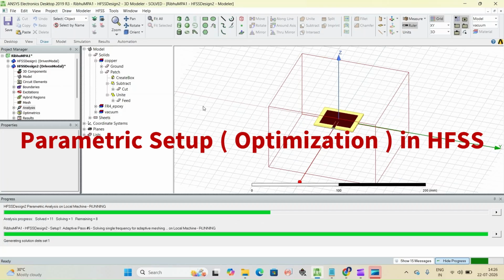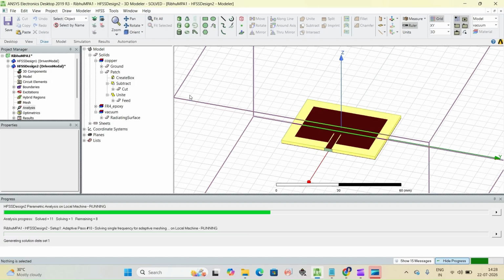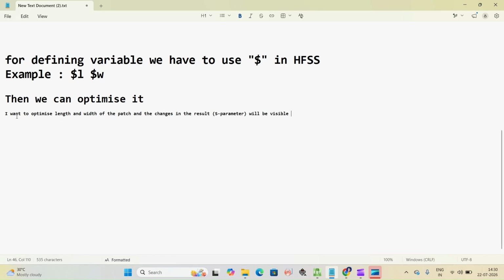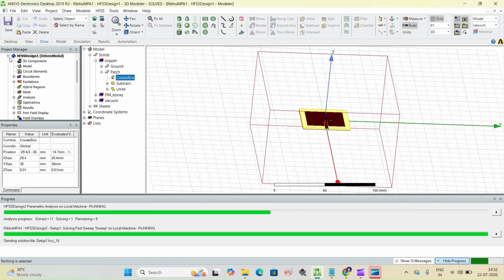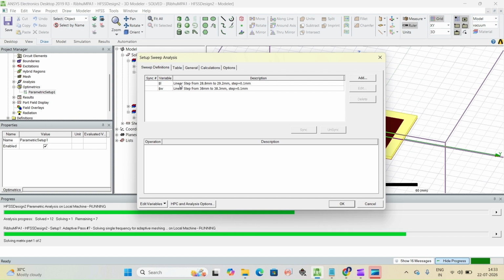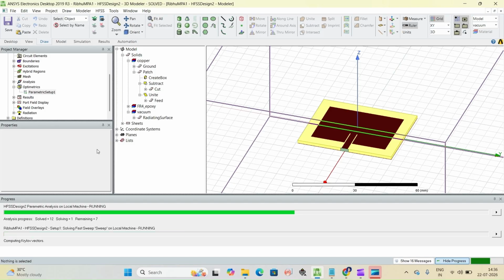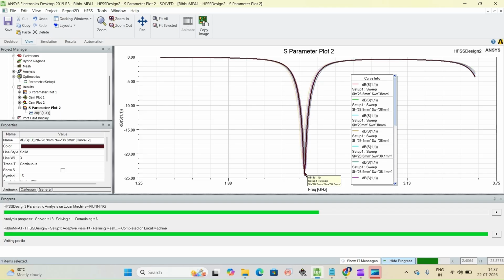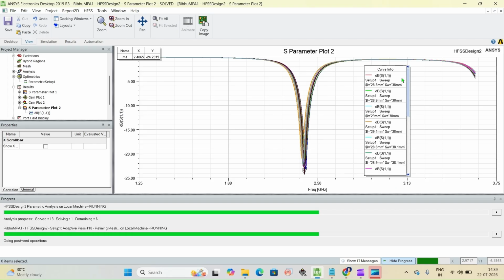Parametric setup in HFSS